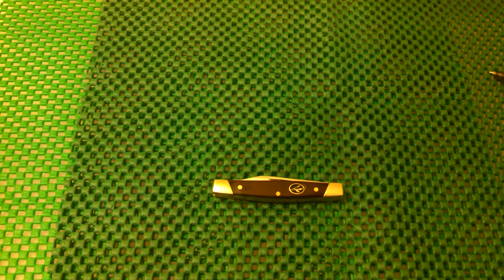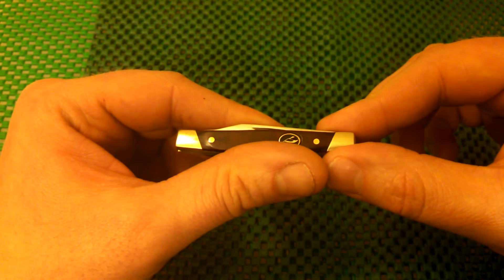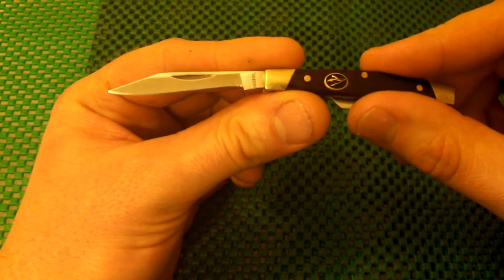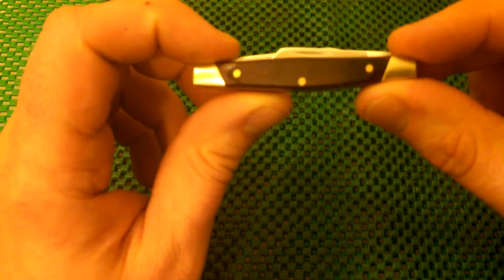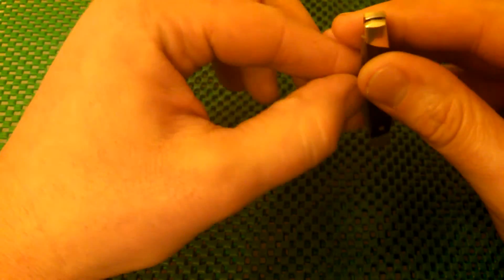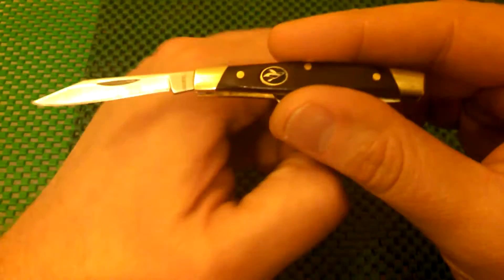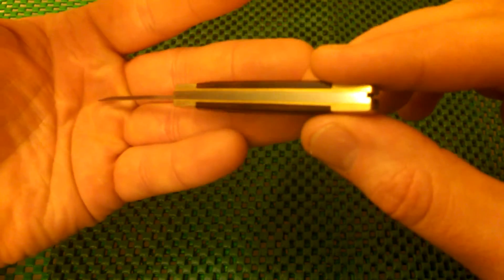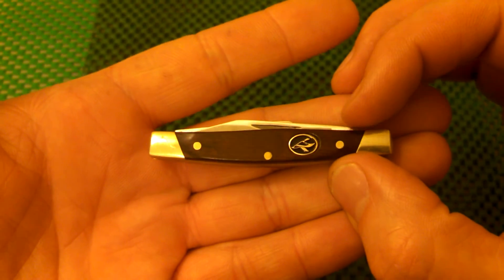Redhead two blade pen knife (Bass Pro Shop)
Quick look at bass pro shops redhead two blade pen knife.   Rosewood scales, brass liners, 420hc shaving sharp steel.  And best of all very affordable! Thanks everyone for stopping by!